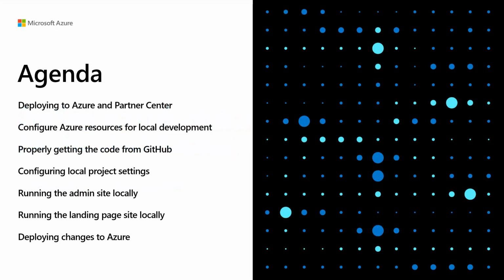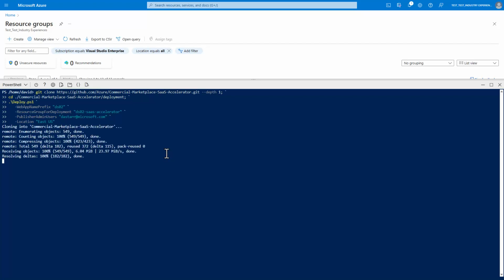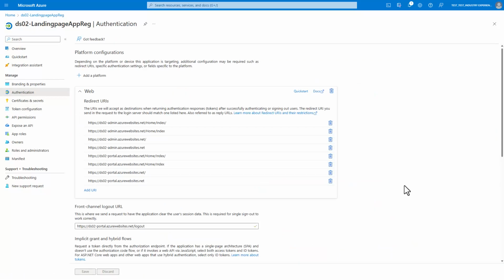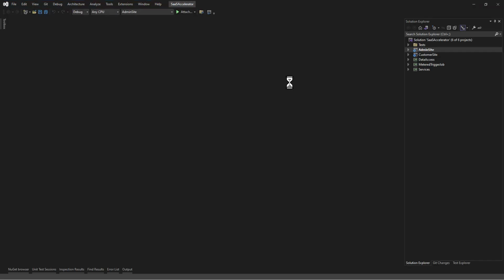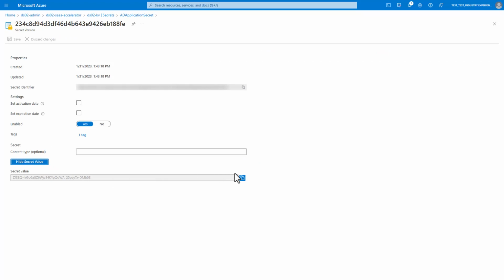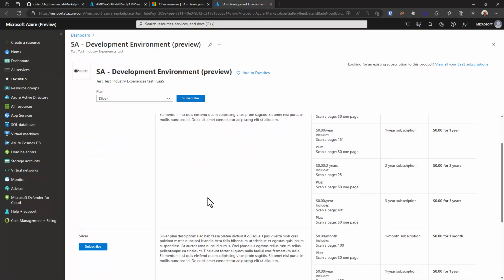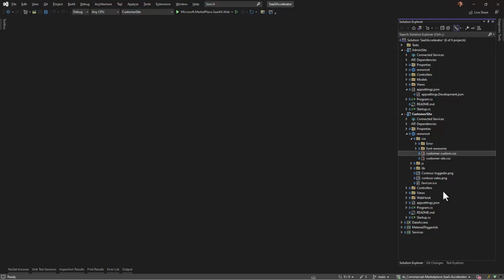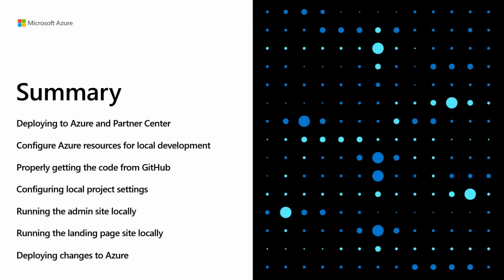Setting up a development environment for the SaaS Accelerator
If you want to customize the SaaS Accelerator to suit your environment, it can be a somewhat involved process. This video takes you from installing the accelerator, to debugging locally, through re-deploying it with your own code.

The video is rather lengthy, so use the chapter links below to skip to the exact section you want to see.

00:00 - Overview
01:29 - Deploying to Azure and Partner Center
08:04 -  Configure Azure resources for local development
11:21 - Getting the code from GitHub
13:45 - Configuring local project settings
18:46 - Running the admin site locally
19:54 - Running the landing page site locally
25:40 - Deploying changes to Azure
30:42 - Summary